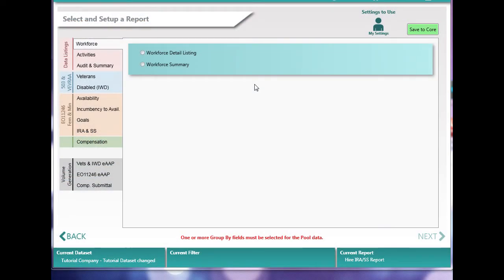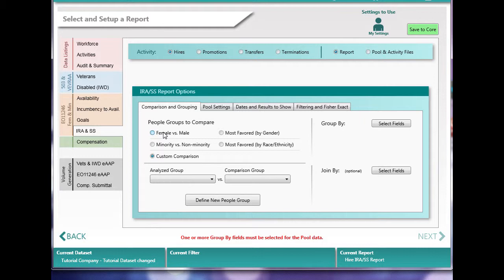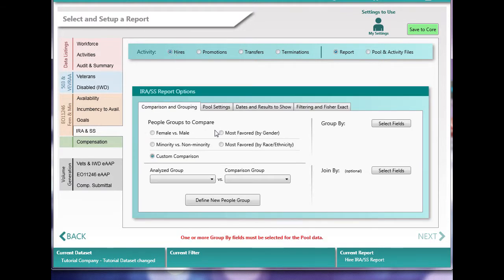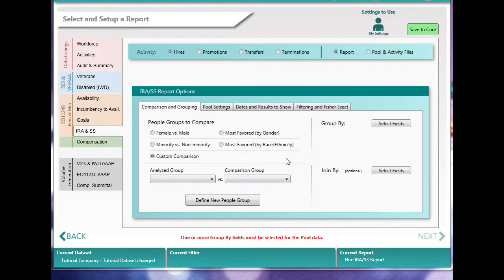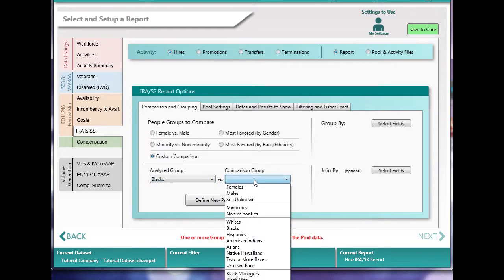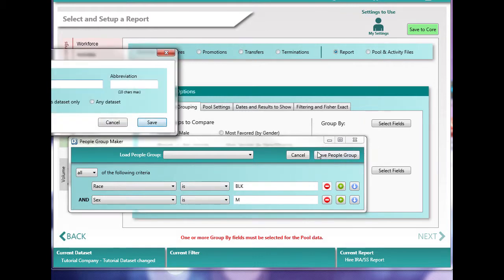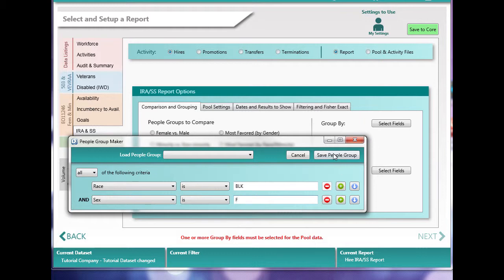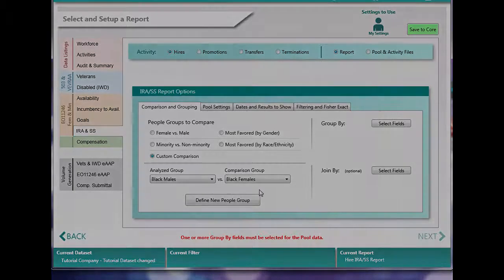Comparisons in DVAAPBase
How to setup comparisons and define people groups in DVAAPBase.